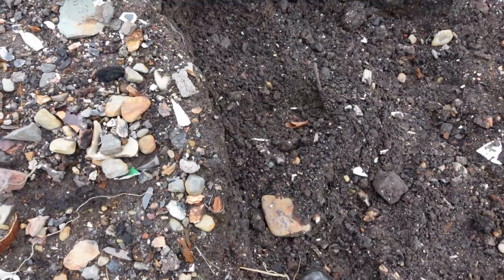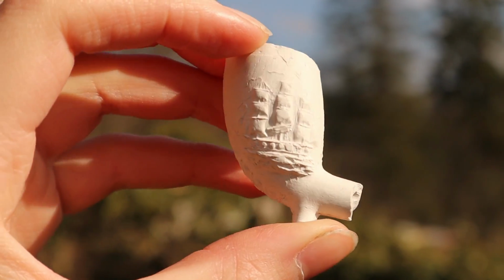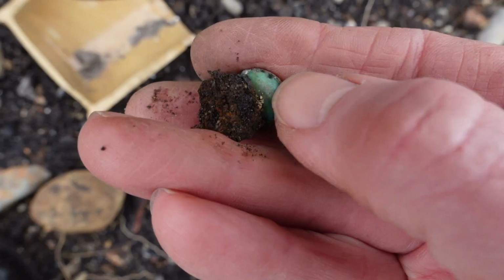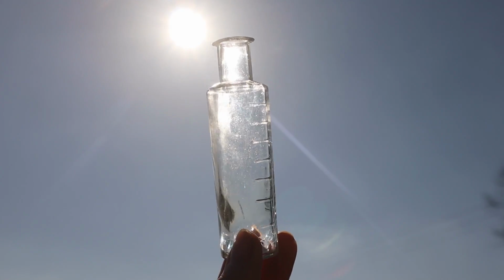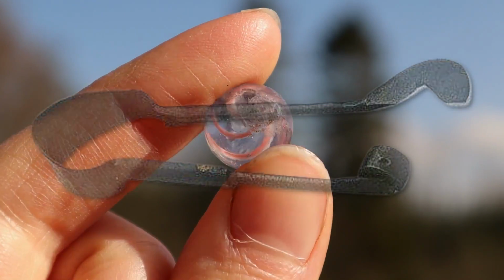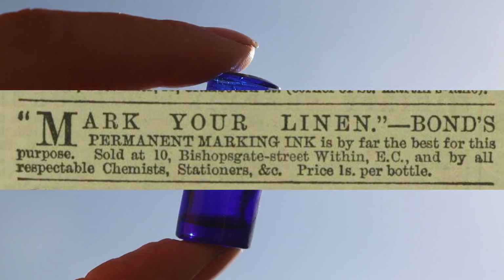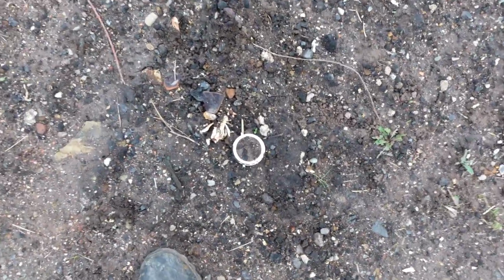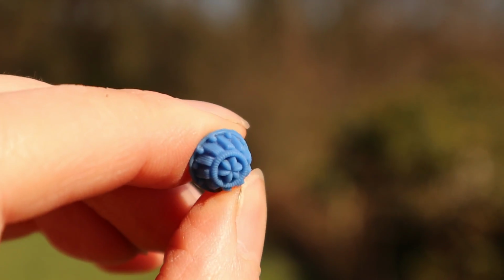Mudlarking! Super Lucky Dream Finds!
Join us on an amazing outing with incredible finds! Only a hour before sunset, we set out to catch the late tide. We were shocked at the super lucky historic finds we made that day and the histories we were to uncover!